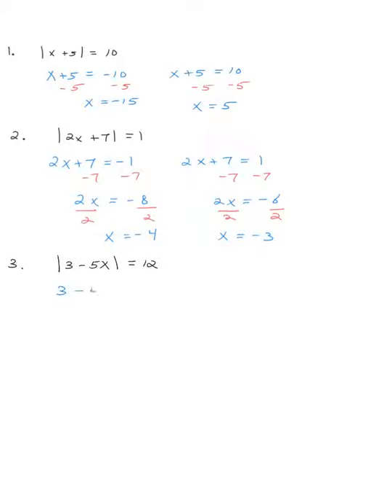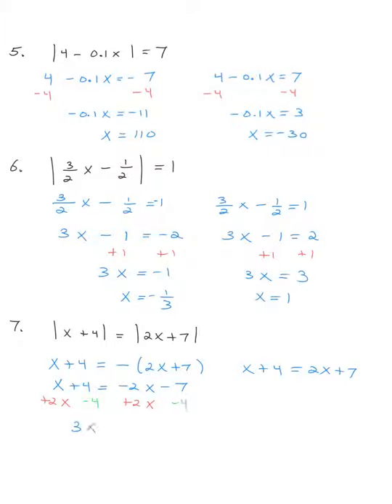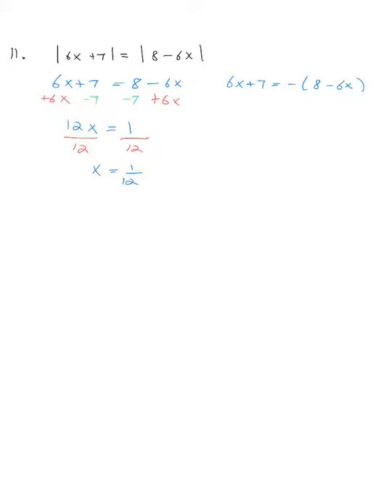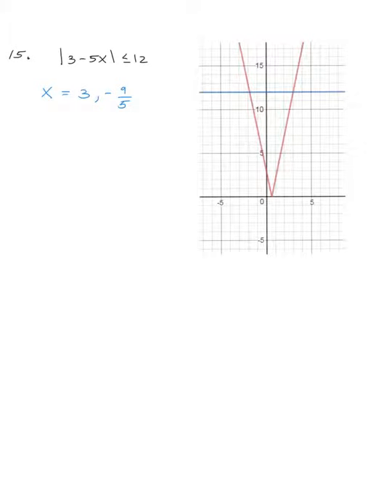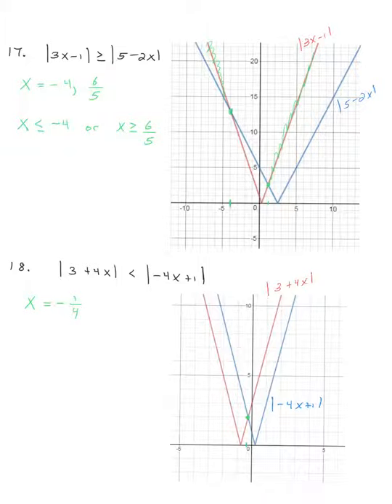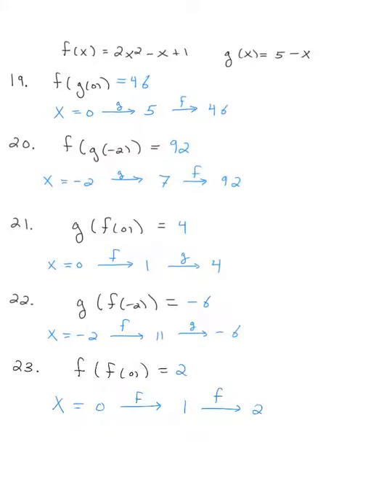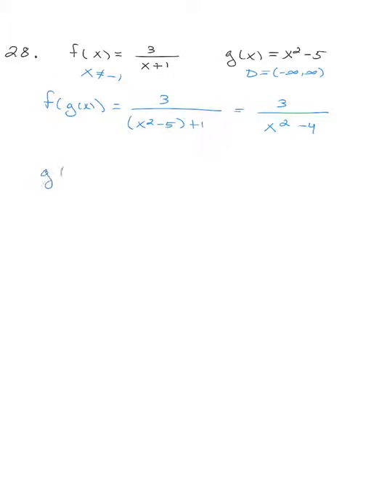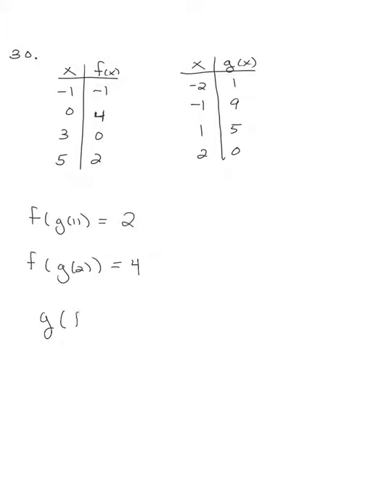College Algebra Homework 5 Answers